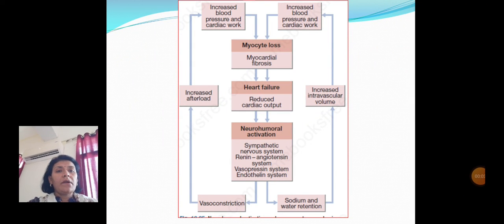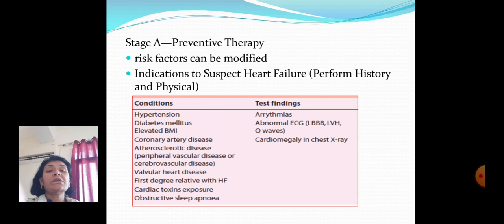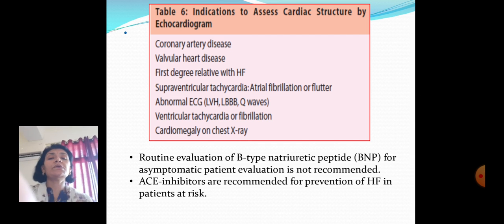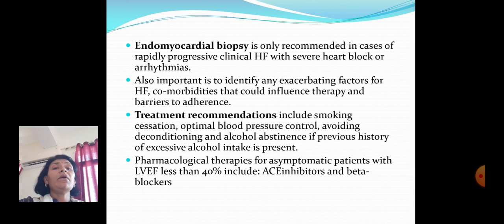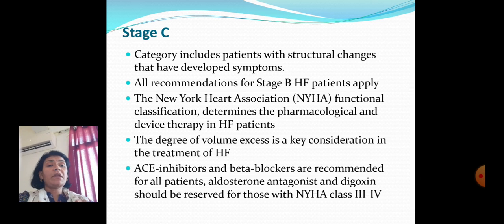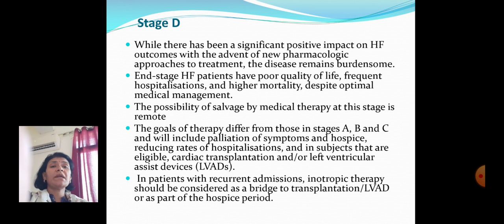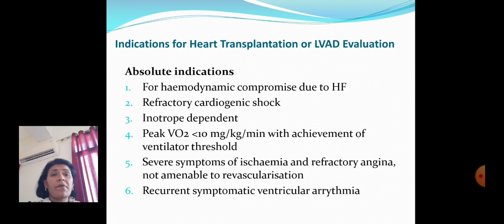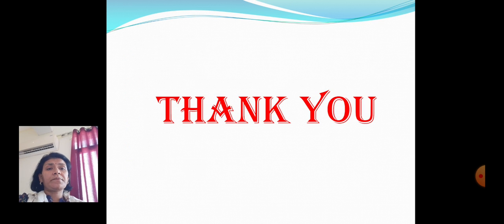heart failure 4 - DR. ABHA PANDIT